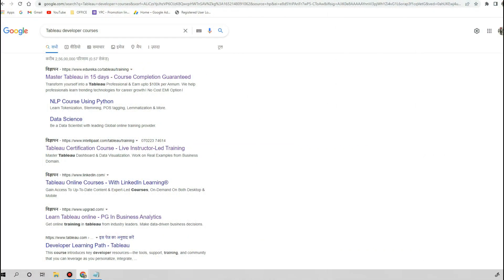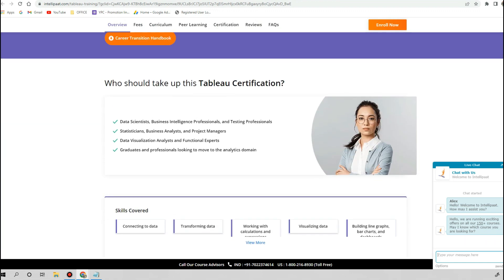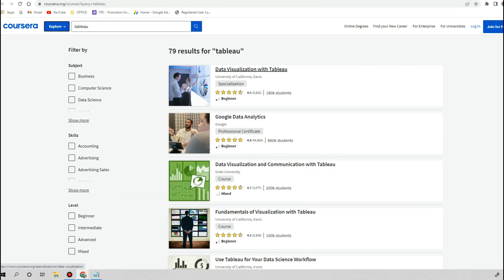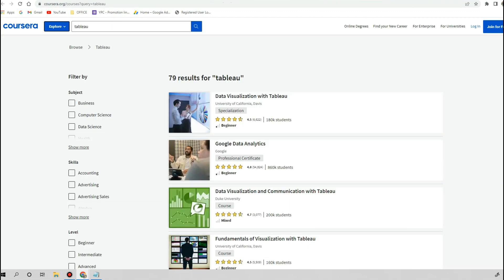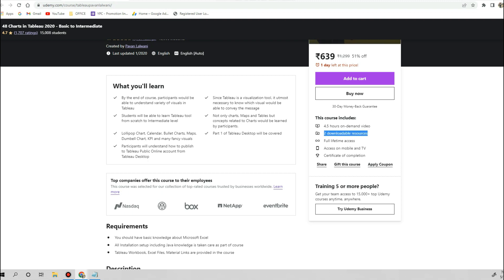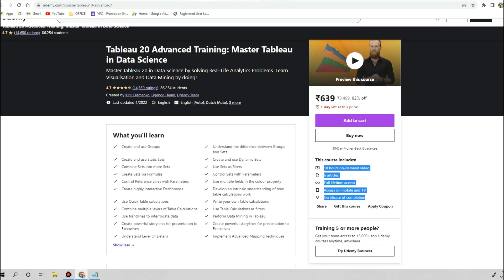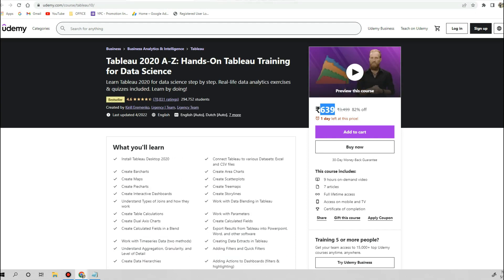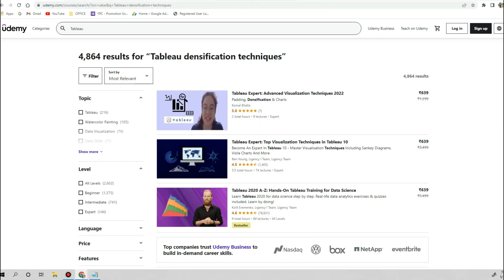Tableau Courses for 100% Job Guarantee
Hello All,

I am sharing the Tableau courses I had completed so far to get my first job.
If you are looking for a relevant course to learn Tableau then watch this video.

Tableau 2020 A-Z: Hands-On Tableau Training For Data Science

Tableau 20 Advanced Training: Master Tableau in Data Science